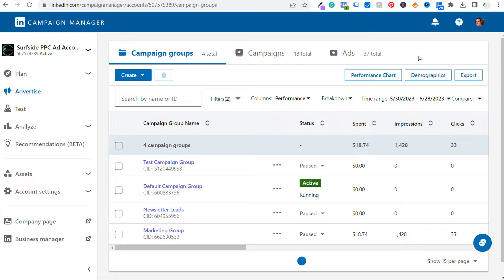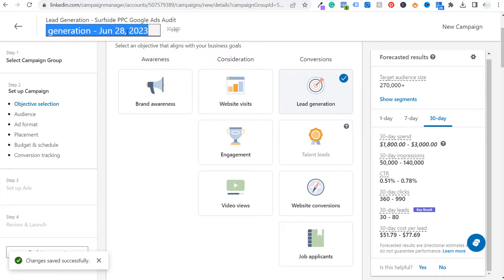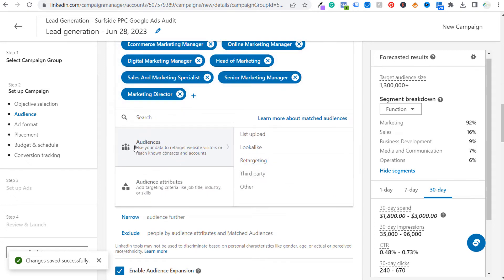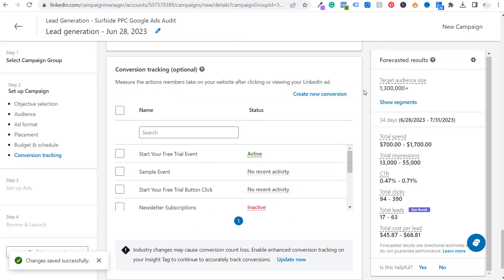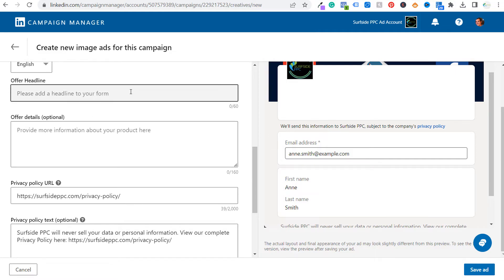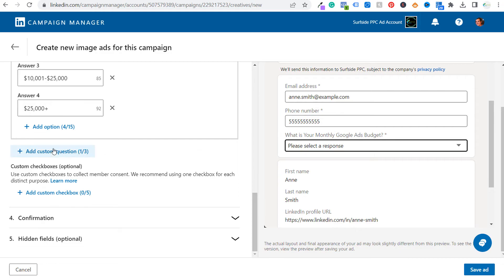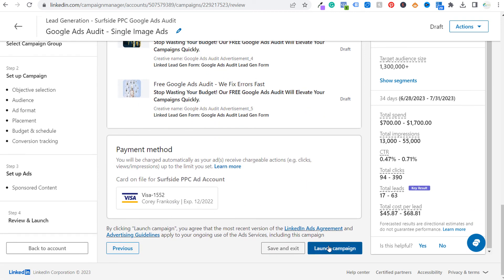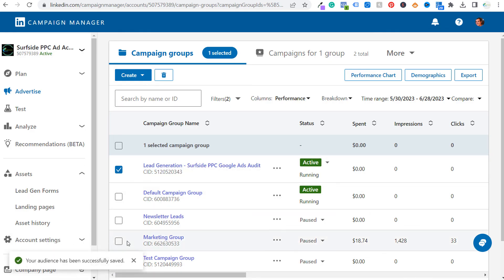LinkedIn Ads Lead Generation Campaigns Tutorial 2023 - How to Create LinkedIn Lead Gen Forms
Discover everything you need to know about LinkedIn Ads Lead Generation Forms and LinkedIn Ads Lead Generation 2023 campaigns. I will go through the process of creating a campaign with the Lead Generation objective, how to create LinkedIn Lead Gen Forms, and best practices for Lead Generation campaigns. I will also show you how to export your leads from your Lead Gen Forms so you can follow up with your new potential customers and clients.

Video Description:

LinkedIn, one of the world's largest professional networks, offers marketers a unique platform to generate high-quality leads using their LinkedIn Ads Lead Gen Forms and Lead Generation Ad Campaigns. These tools are designed to harness the power of LinkedIn's vast user base and robust targeting capabilities to deliver impressive results.

What are LinkedIn Ads Lead Gen Forms?

LinkedIn Ads Lead Gen Forms are a feature within LinkedIn Ads that allows marketers to collect leads directly on LinkedIn. When a member clicks on an ad's call-to-action (CTA), a native digital form opens. This form is pre-filled with the member's LinkedIn profile data, making it easy for them to submit their information without having to manually type it in.

Only Account Managers or Campaign Managers can create Lead Gen Forms in Campaign Manager, and the Ads account must be associated with a LinkedIn Page.

What are LinkedIn Lead Generation Ad Campaigns?

LinkedIn Lead Generation Ad Campaigns are campaigns specifically aimed at collecting leads. When setting up these campaigns, you can choose 'Lead generation' as your campaign objective. This allows you to attach an existing Lead Gen Form to your ad or create a new one.

Ad Formats for Lead Generation Campaigns

LinkedIn offers several ad formats that can be used for Lead Generation Campaigns, including:

Single image ad
Video ad
Carousel ad
Message ad
Conversation ad
Document ad
Each format offers unique advantages and can be chosen based on your campaign goals and target audience's preferences.

Why Use LinkedIn Ads Lead Gen Forms and Lead Generation Ad Campaigns?

Using LinkedIn Ads Lead Gen Forms and Lead Generation Ad Campaigns can significantly enhance your lead generation efforts. These tools make it easier for potential leads to engage with your ads and share their information, increasing the chances of conversion.

Furthermore, because the forms are pre-filled with LinkedIn profile data, the leads you generate are likely to be of high quality. The Lead Generation Ad Campaigns are situated at the bottom of the marketing funnel, encouraging valuable actions that you define.

In conclusion, LinkedIn Ads Lead Gen Forms and Lead Generation Ad Campaigns are powerful tools for any marketer looking to generate high-quality leads. By leveraging these features, you can take full advantage of LinkedIn's professional network to drive your lead generation efforts.